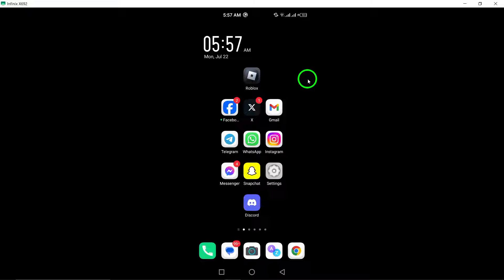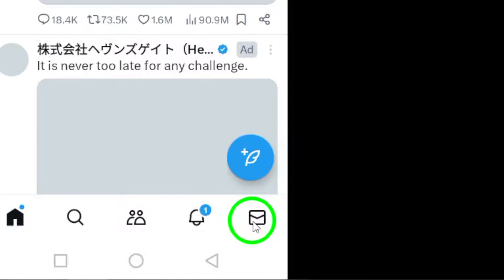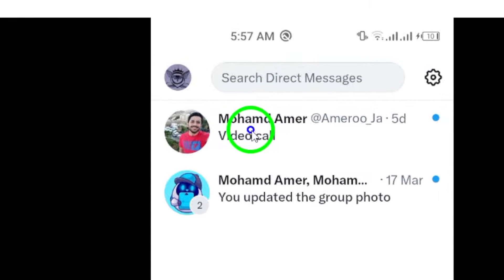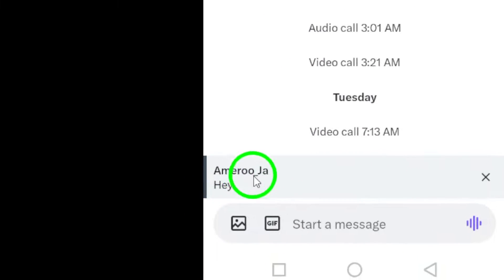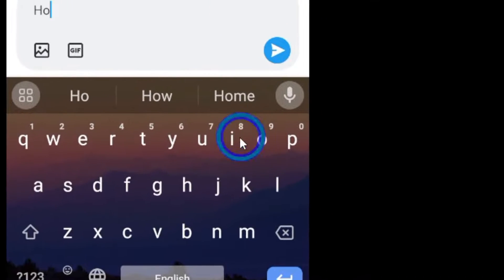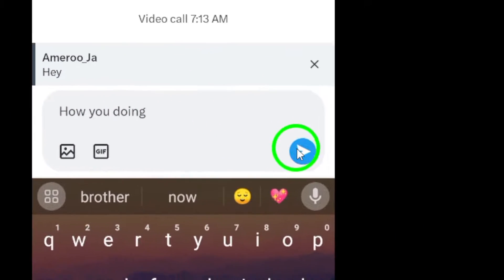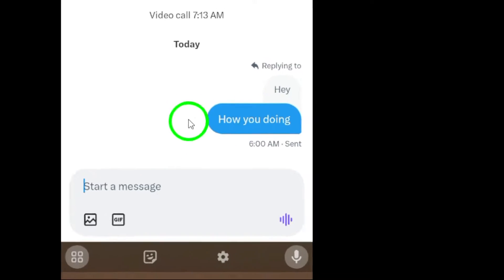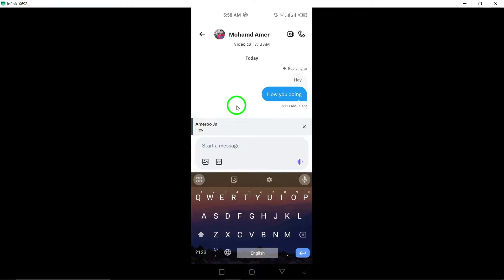How to Reply A Message on X (Twitter) (Updated)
Learn how to reply to messages on X (Twitter) with this easy tutorial! Follow these 6 simple steps to respond to any message on the app using your Android device:

1. Open X app on your android device.
2. Tap the chat icon at bottom.
3. Open the conversation that includes the message you want to reply to.
4. Swipe right the message you want to reply.
5. Write your answer beneath the text.
6. Tap the send arrow icon.